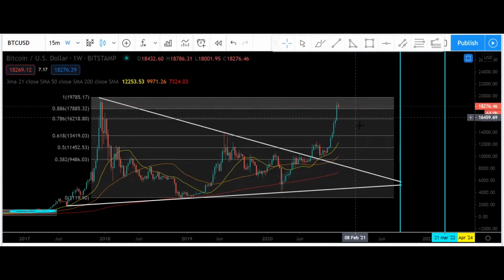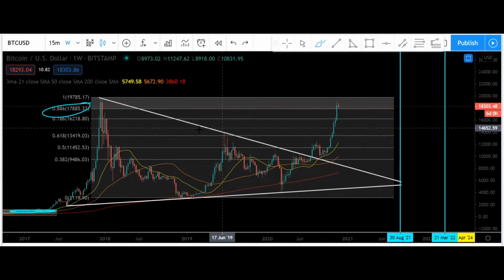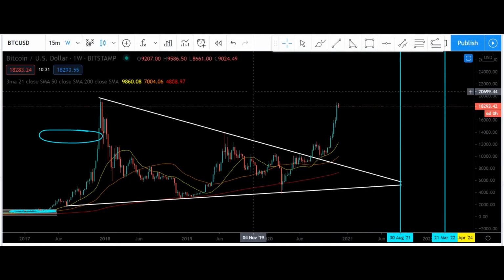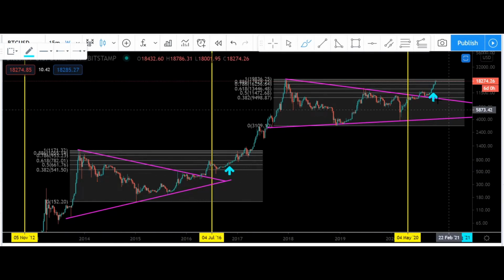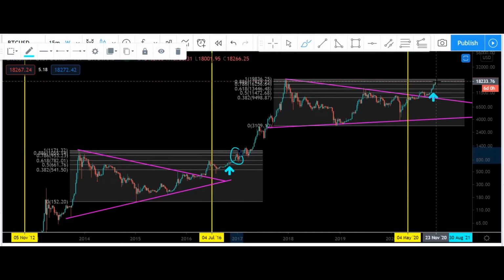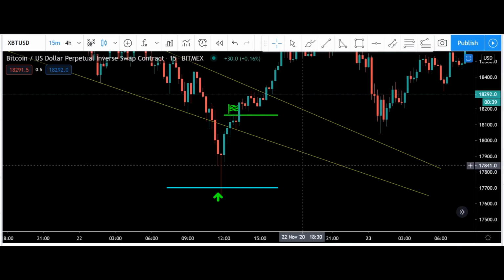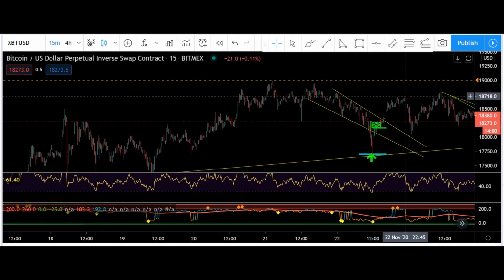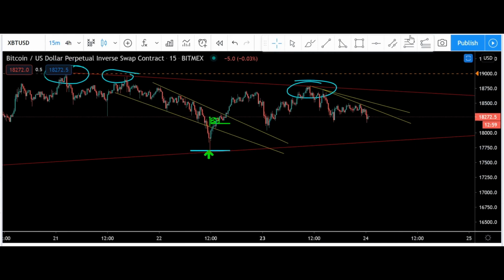Is Bitcoin About To Pullback?! My BTC Analysis and Current Open 25x Position!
None of this is financial advice.  These are only my own ideas and theories when it comes to technical analysis with the price action of mainly crypto currencies.  ALWAYS do your own research as trading these markets is very high risk, I am only providing my speculative observations on the market.

Link to what I personally believe to be my most important macro analysis video on the Bitcoin price: